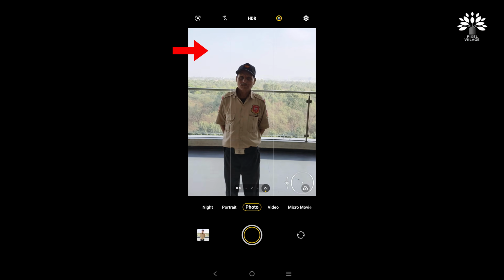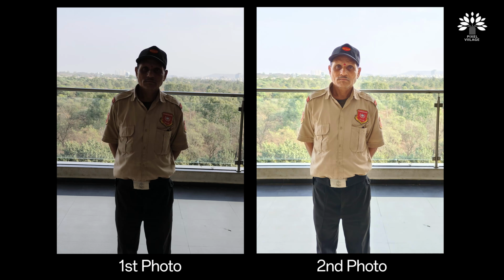Top 5 Beginner Photography Mistakes to avoid in 2024.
If you wish to learn Photography or Filmmaking, consider Pixel Viilage Creator Academy.